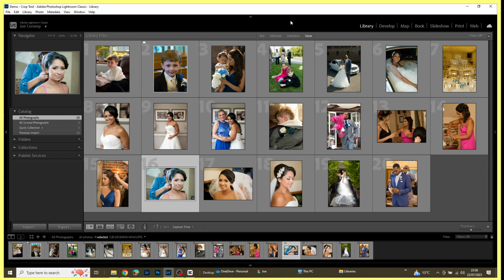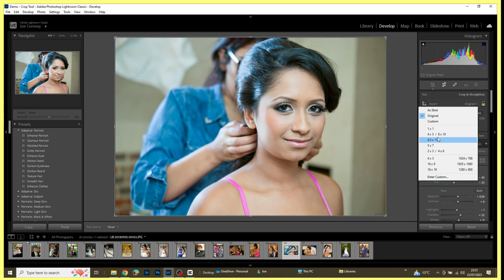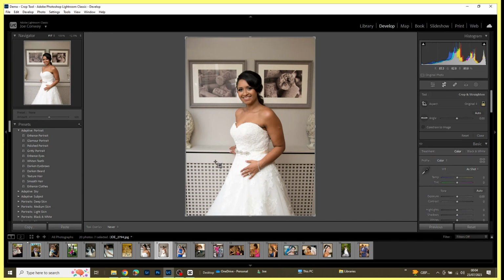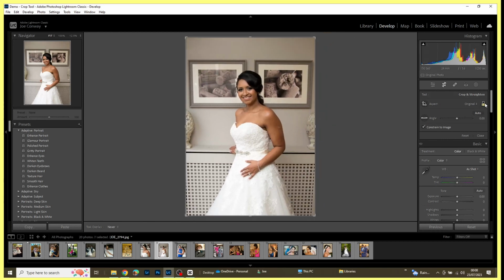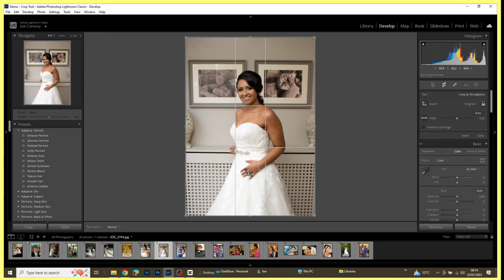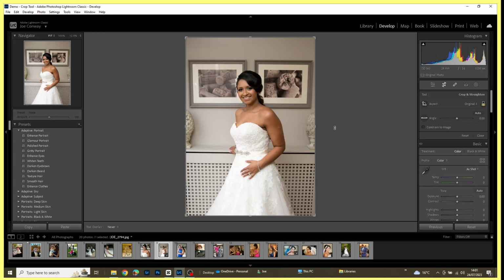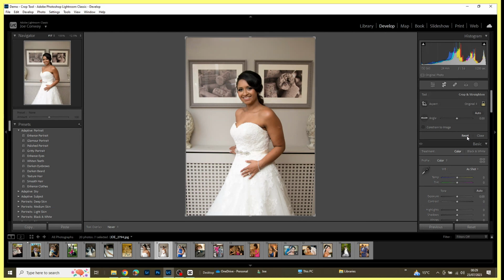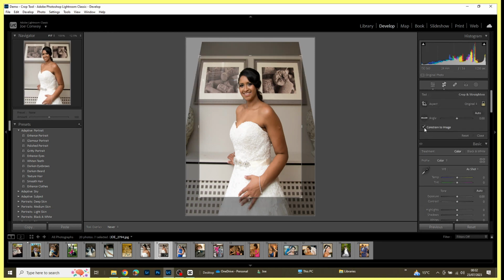Lightroom Classic - Crop Overlay Tool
Introduction to the Crop Overlay Tool in Lightroom Classic.

The shortcuts mentioned in this video were:
R - Takes you direct to the Crop Overlay Tool
D - Takes you to the Develop tab
A - Lock/unlock the aspect padlock
X - Rotate the crop
O - Select available overlays
Shift + O to scroll through movable overlays (eg Golden Spiral)
H - Hide/unhide the crop overlay
Ctl-Alt-R - Resets crop to full size
Alt and drag to move in/out of the centre
L- Lights Out mode